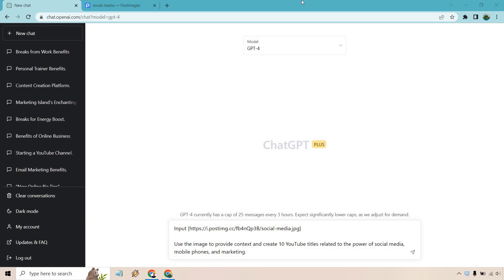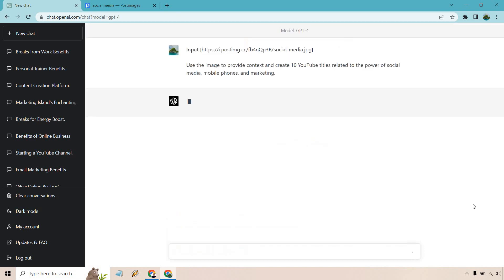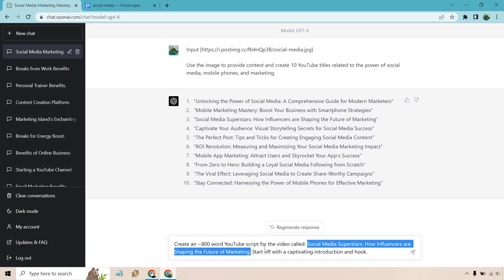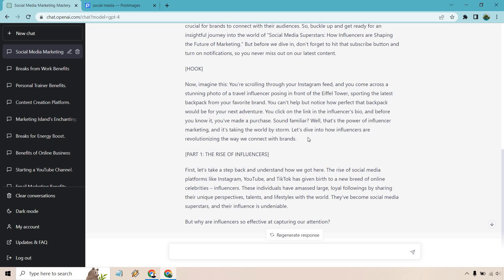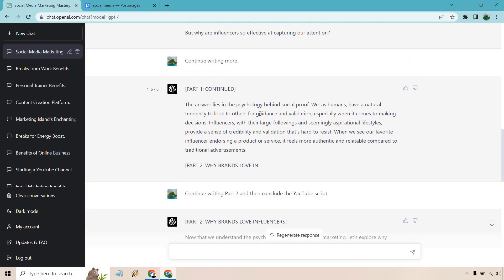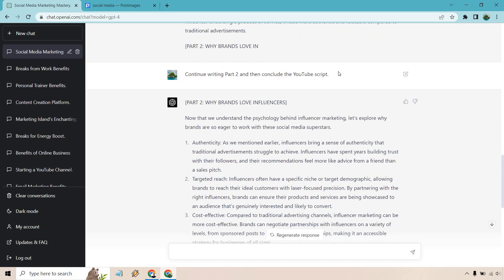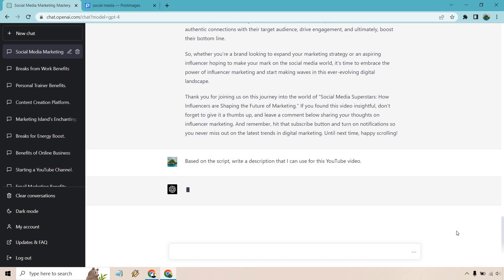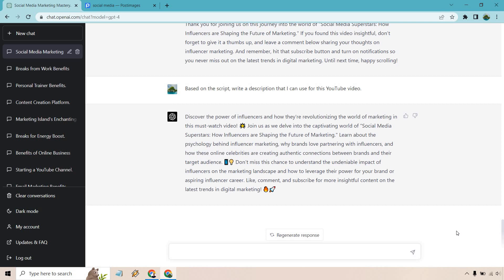Chat GPT 4 Demo YouTube (ChatGPT 4 YouTube Title, Script, & Description)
Chat GPT 4 Demo YouTube Video

Thanks for checking out my Chat GPT 4 demo YouTube. Yes, this is a YouTube video (obviously), and yes, I will be using this demo to create quite a lot of YouTube related content. Content includes the ChatGPT 4 titles, followed by a full video scripts, and then ending it with a YouTube description. I hope that you enjoy this ChatGPT 4 demonstration.